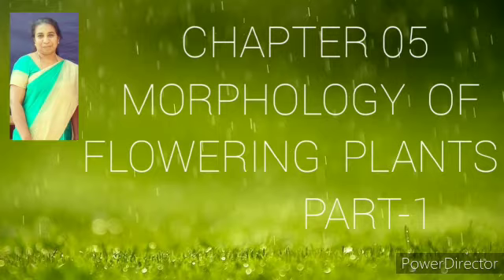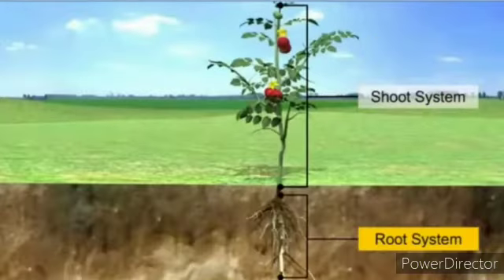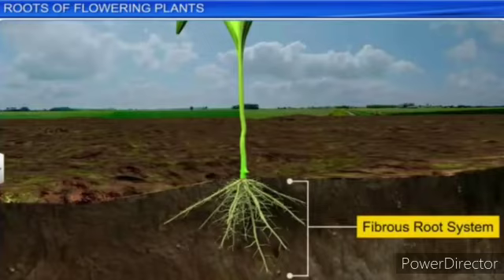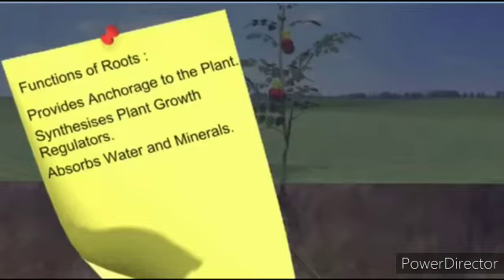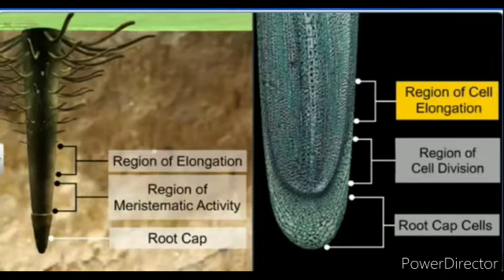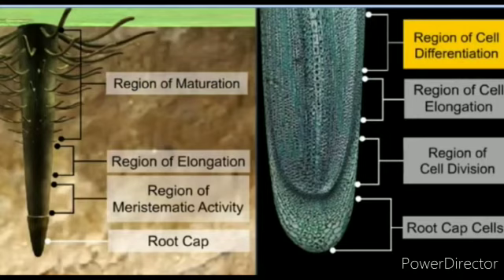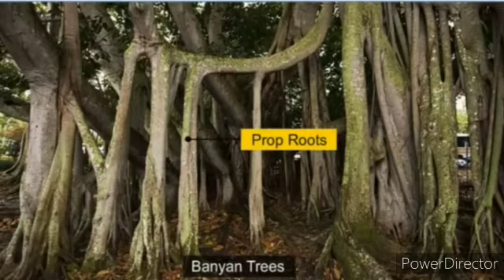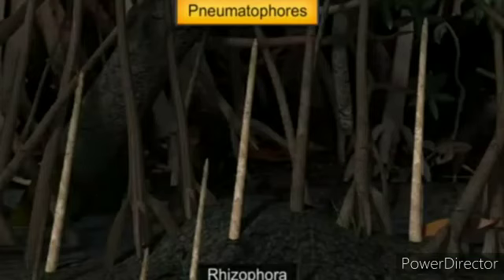MORPHOLOGY OF FLOWERING PLANTS. PART 1